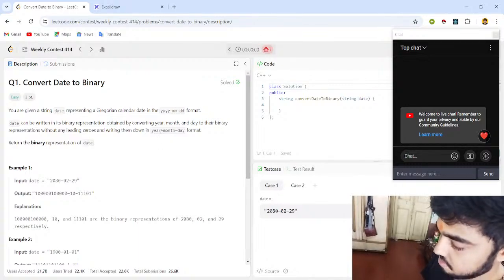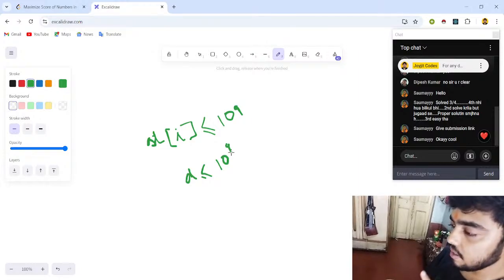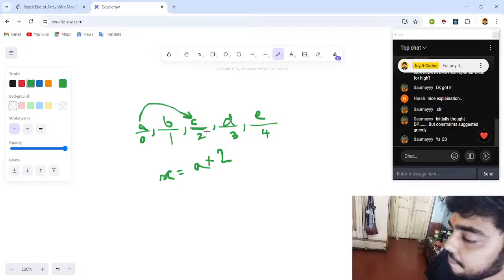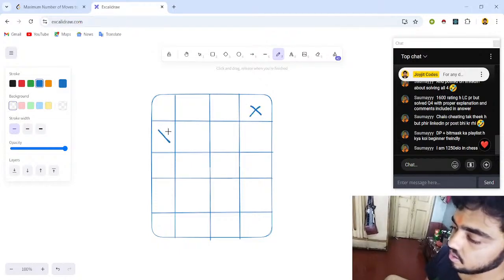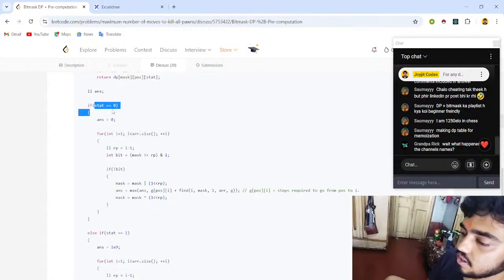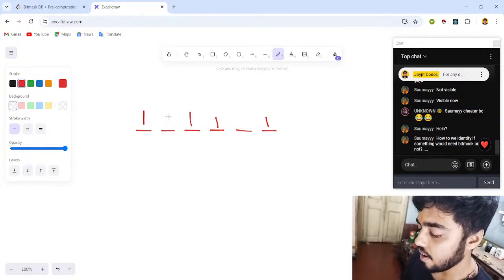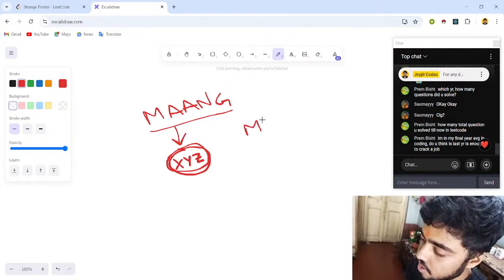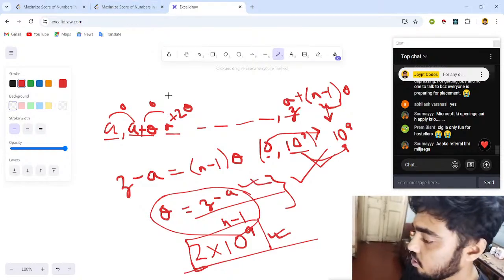LEETCODE WEEKLY CONTEST 414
In this video I have explained the solutions of Leetcode Weekly Contest 414 in details.

Intro - 0:00
A. Convert Date to Binary - 1:55
B. Maximize Score of Numbers in Ranges - 5:06
C. Reach End of Array With Max Score - 24:20
D. Maximum Number of Moves to Kill All Pawns - 35:09
Fun stuff - 1:08:58